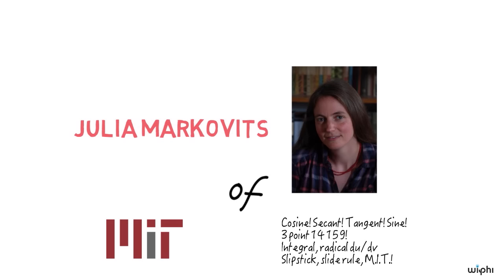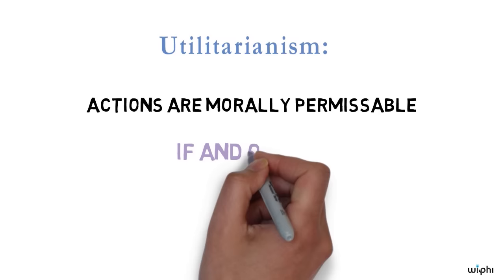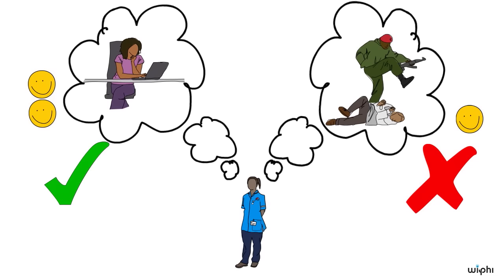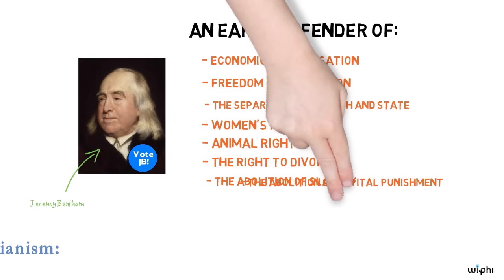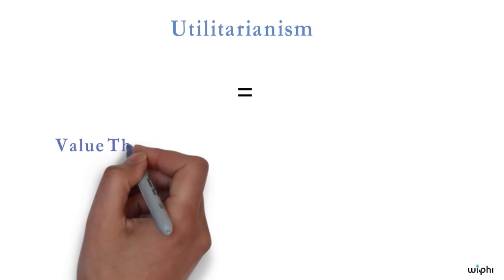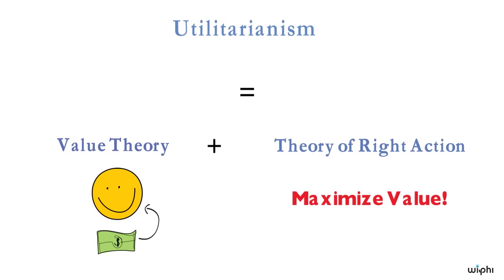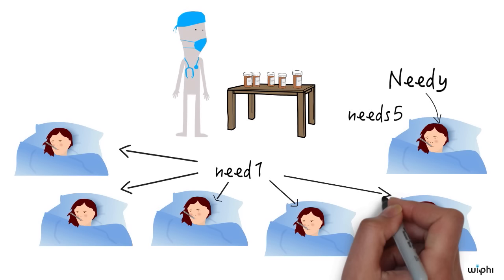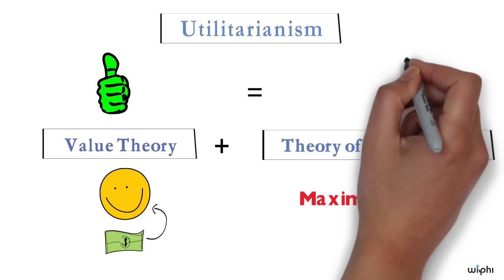PHILOSOPHY - Ethics: Utilitarianism, Part 1 [HD]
In this Wireless Philosophy video, Julia Markovits (Cornell University) gives an introduction to the moral theory of utilitarianism. Utilitarianism is the view that the right moral action is the one that maximizes happiness for all.

This is the first video in a three part series.